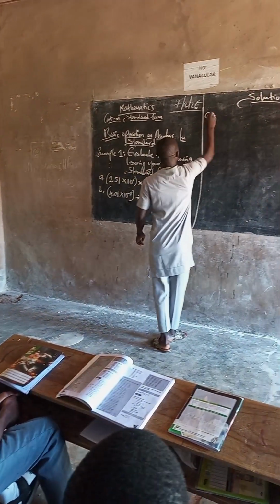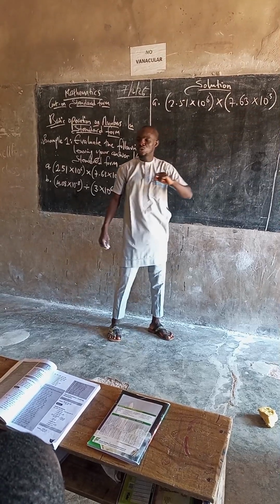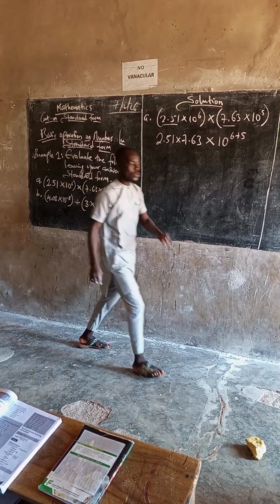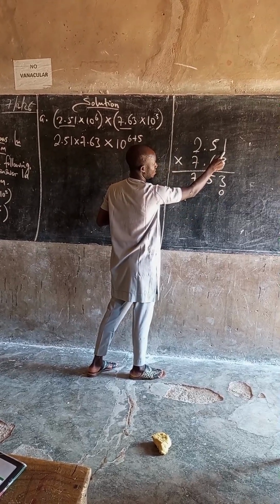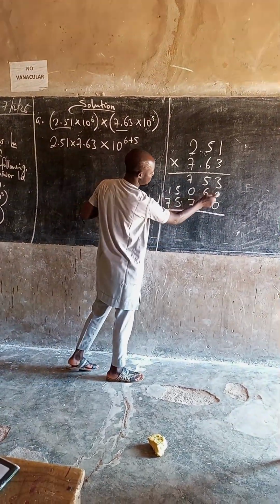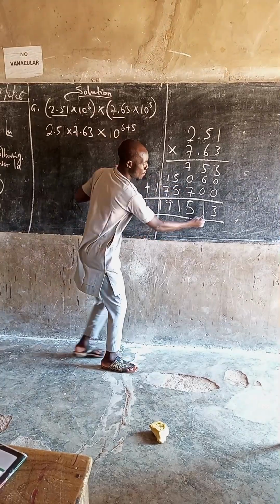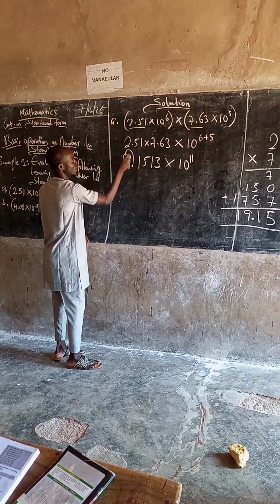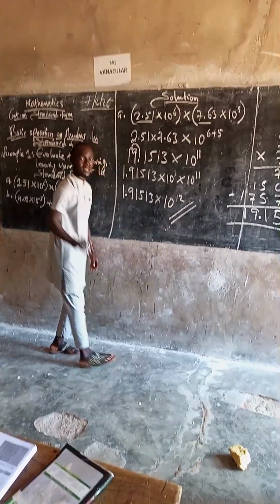Multiplication in standard form